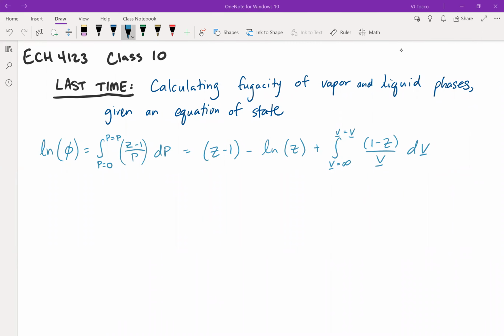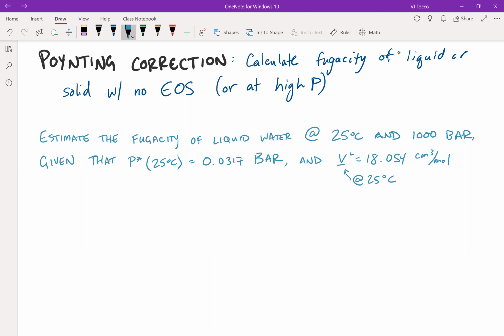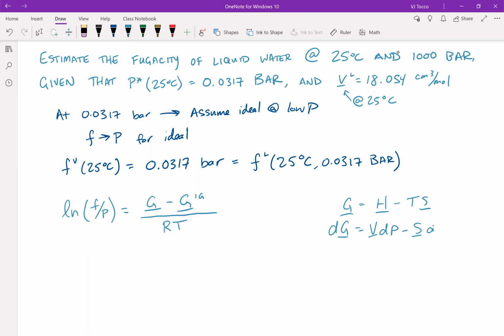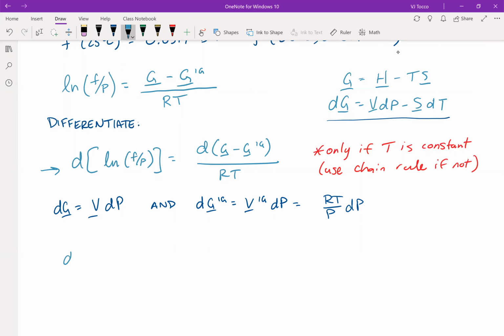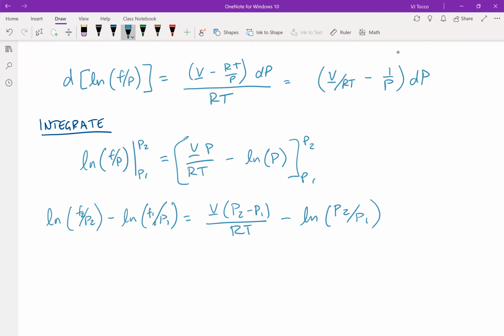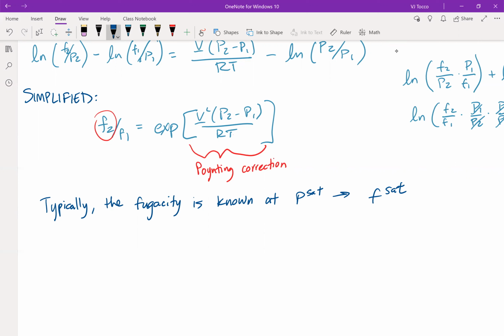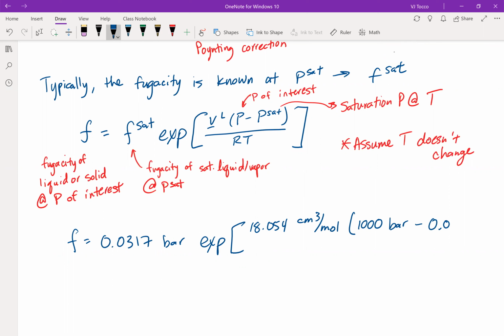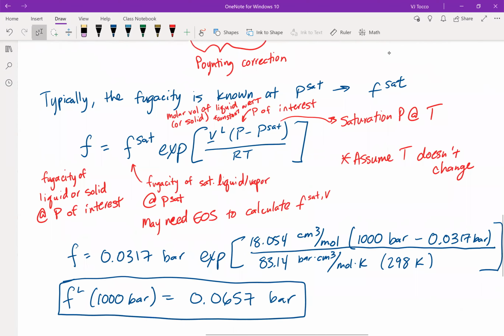10.1: The Poynting Correction